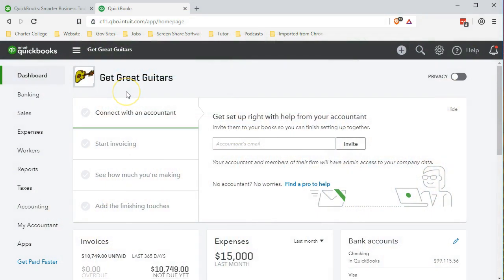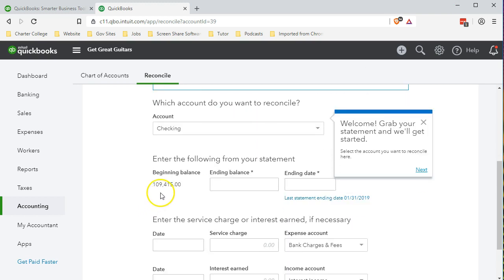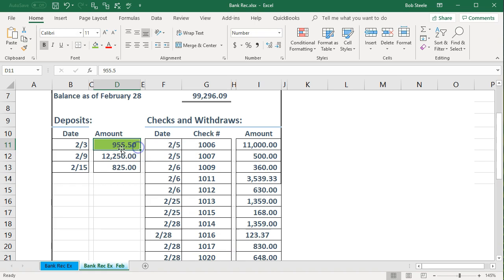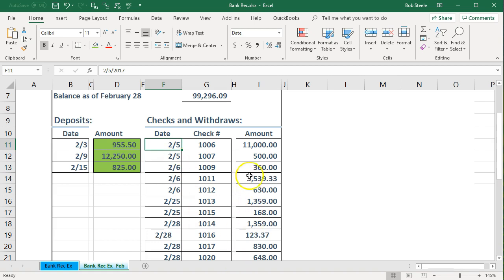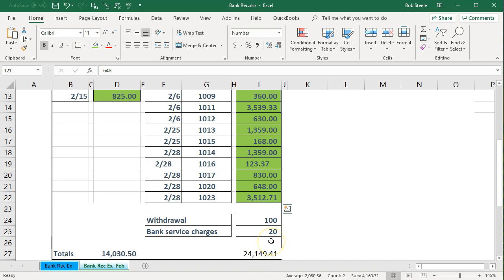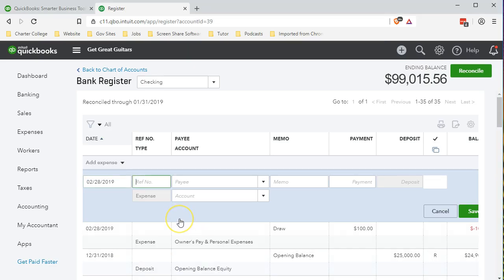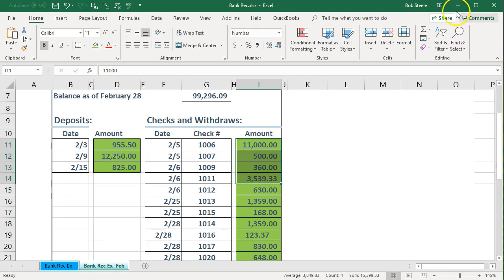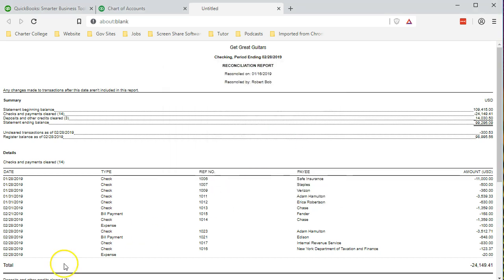QuickBooks Online 2019-Bank Reconciliation Second Month